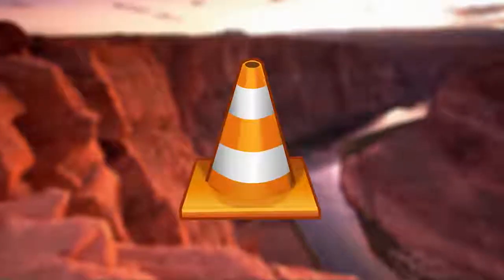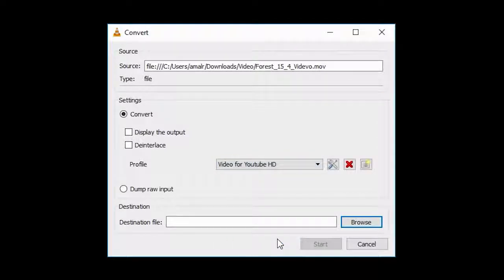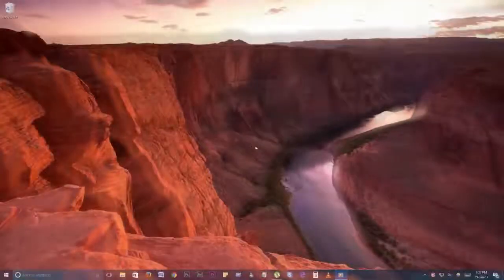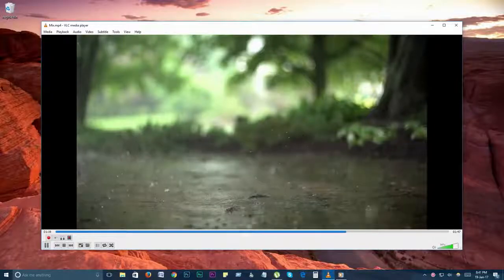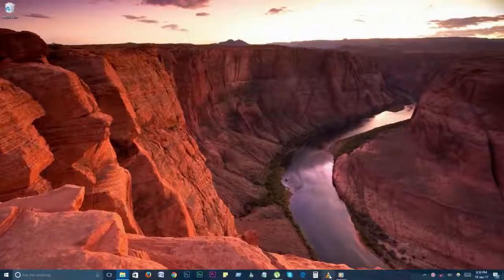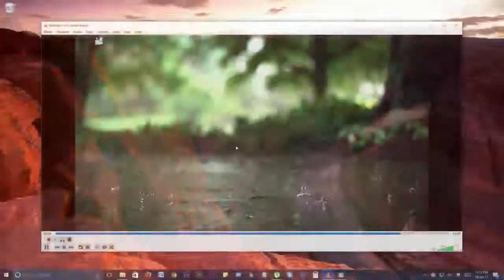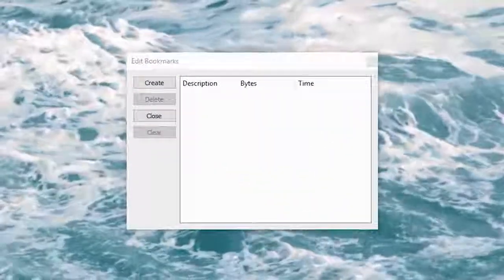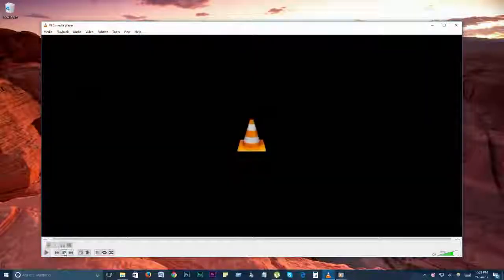12 Best VLC Tricks You Might Not Know About! 2018 LATEST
12 Best VLC Tricks You Might Not Know About!

Best VLC Tricks And Hacks Hidden Features

Top 5 Hidden Uses for VLC - Luke's Software Discoveries Episode 2

Top 5 VLC Media Player Hidden Tricks - Urdu Hindi Tutorial

Best VLC Media Player Hidden Tips And Tricks (Hindi)

vlc hidden features | tricks and tips for vlc media player

tricks and tips for vlc media player
unknown tricks of vlc player
vlc tricks
vlc tricks and tips
best tips for vlc
vlc secrets
12 Best VLC Tricks
top vlc media player tips and tricks
vlc media player tricks
vlc
12 best vlc tricks you might not know about
tricks and tips for vlc player
hidden features of vlc media player
vlc tutorial
vlc media player
vlc hidden features
vlc player
vlc player tricks
vlc media player features
vlc features
vlc player features
vlc
top 5
secret uses
software discoveries
media playback
server
hosting
streaming
VLC Media Player (Software)
Software (Industry)
Mp4